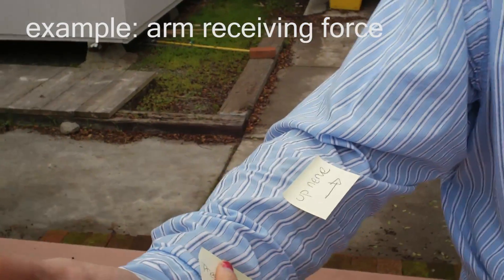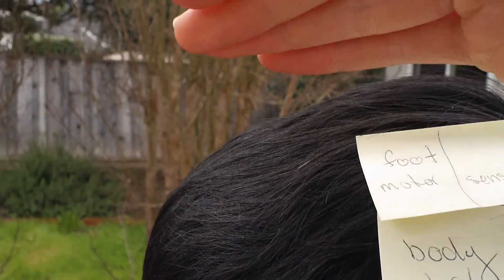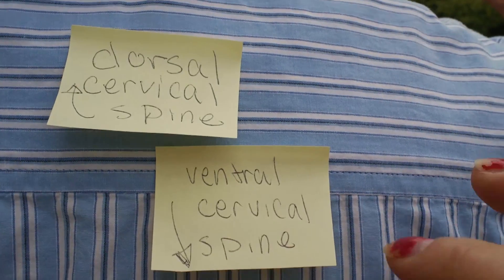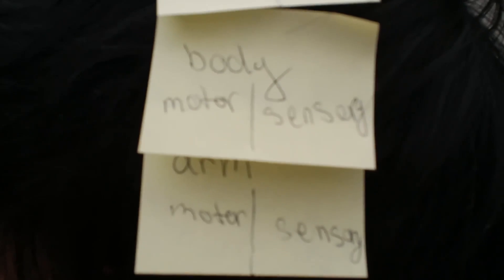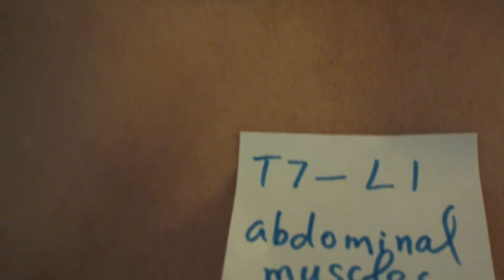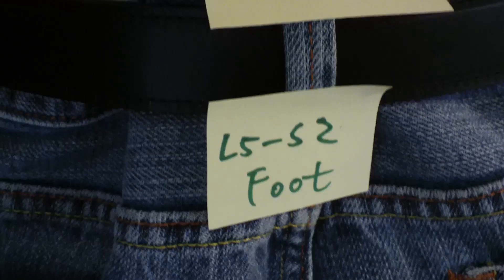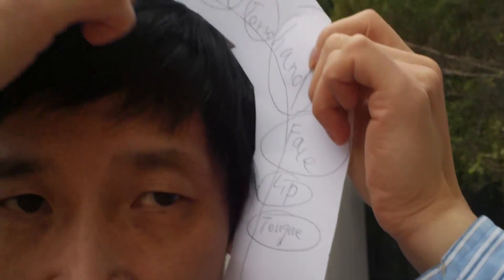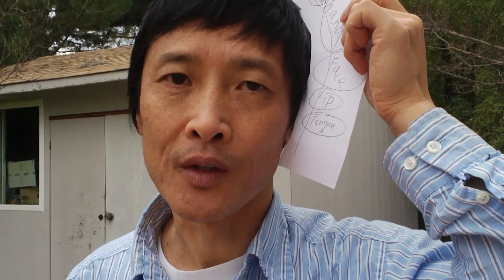Tai Chi Push Hands & Physiology of the Brain, Basic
Tai Chi (Tai Ji) Push Hands (Tuishou) & Physiology of the Brain, Basic
This is the brain physiology. Very basic one.
After watching the video, answer the following 3 questions:
1. What happens when someone pushes you.
2. What happens when you push someone.
3. how many hours does it take to MASTER Tai Chi push hands?
For more advanced students, study the two detailed maps in the video:
A. The map of sensory cortex or motor cortex.
B. The map of spinal cord.
sneak preview of our next video, we will discuss three questions:
1. what is the difference between your brain and your master's brain?
2. when your master teaches you, what happens in your brain?
3. In the 3-step learning, what happens in your brain?
 It is important we share our experience and discuss the best way to learn Taiji. We don't want to lose the traditional martial arts treasures, we want to improve them by developing better skills and enabling better learning.